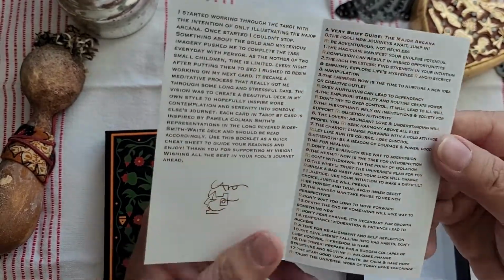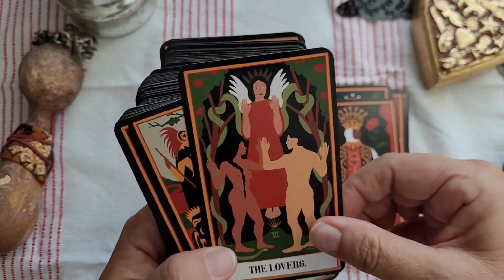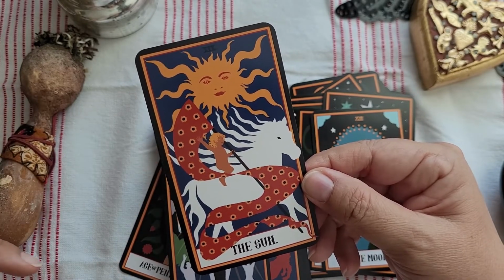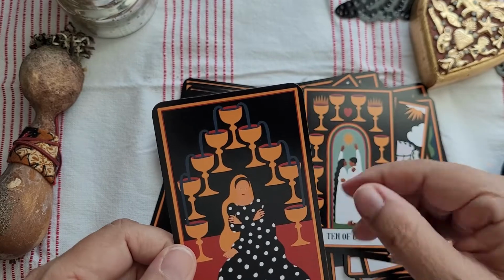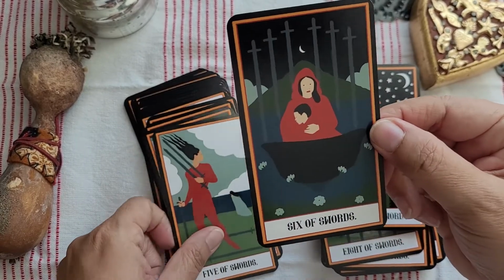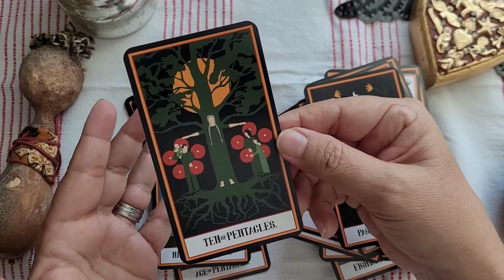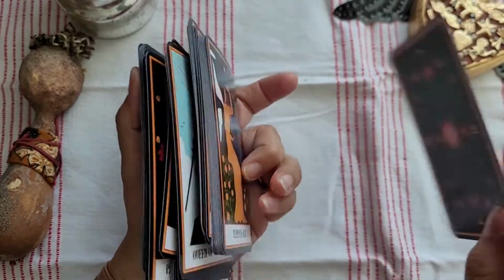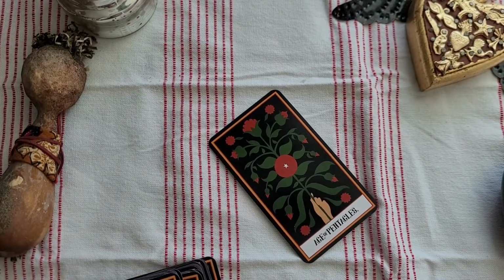Tarot by Caro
A walk-though of the "Tarot by Caro" a bold and layered tarot deck by Caroline "Caro" Clarke. This vibrant deck is inspired the RWS and the colors of Mexico and Mexican Art.

Visit Caro's website to get more information on the deck and her art

The walkthrough that first introduced me to this deck is by Kelly at the Truth in Story

Project Refined Life - Refining the Body, Mind and Soul - sharing ideas and thoughts as a Reiki Master/Teacher, Yoga Teacher, Meditation Coach, Facilitator of the 9 Rites of the Munay-Ki, 13th Rite of Womb & Cacao Ceremonies for a deeper connection to self and refine your life.